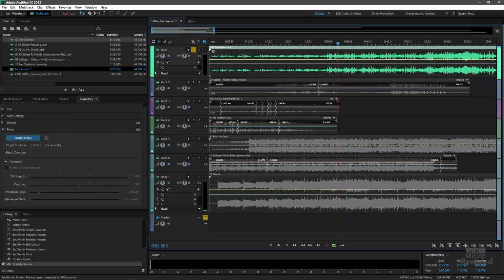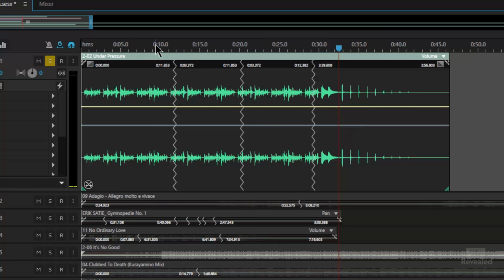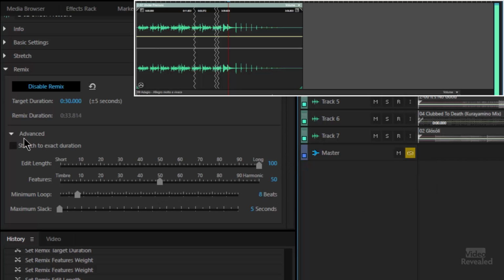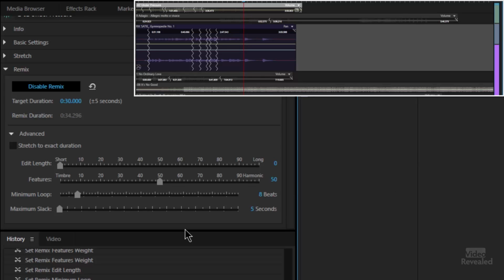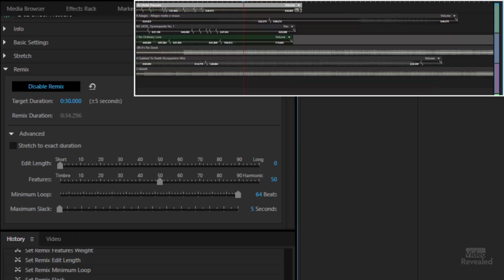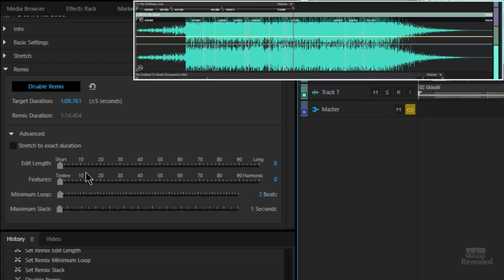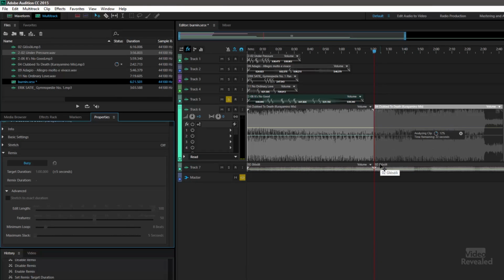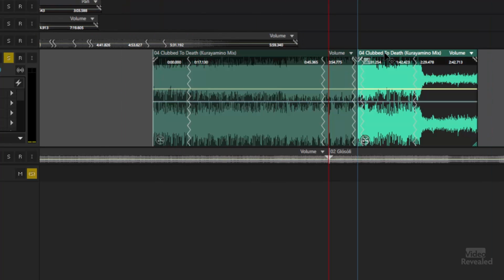Instant music Remix in Adobe Audition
The Audition engineers have created a revolutionary remixing technique that will blow you away. Adobe Audition Remix is a brilliant technology that combines beat detection and source separation for harmonic identification which means you can remix any audio with one click!

Music used in this tutorial is under copyright:
Under Pressure - Queen and David Bowie
No Ordinary Love - Sade
It's No Good - Depeche Mode
Clubbed to Death - Rob Dougan
Glósóli - Sigur Rós

QUESTIONS?

THANKS!